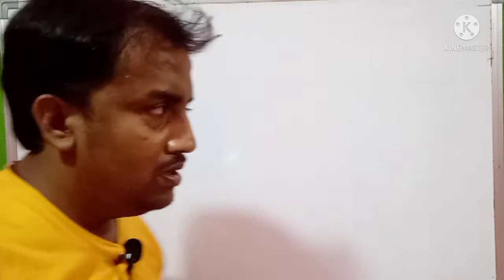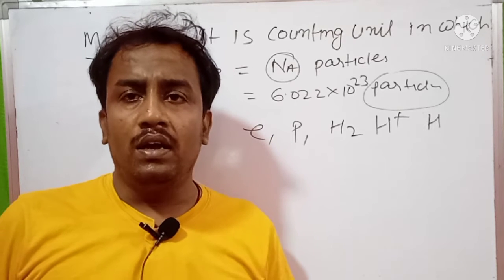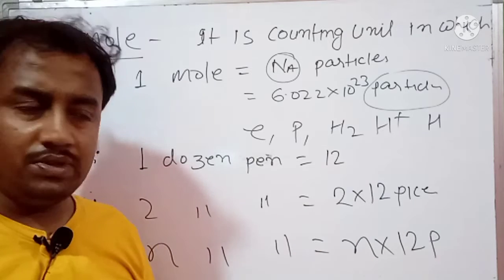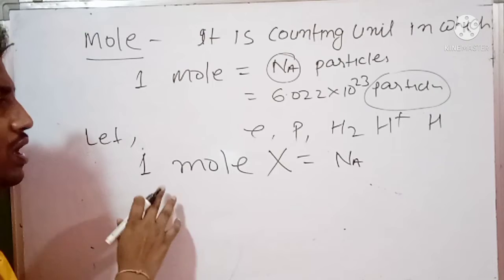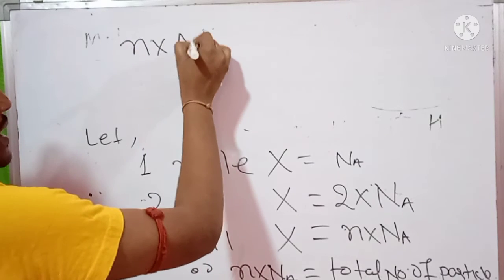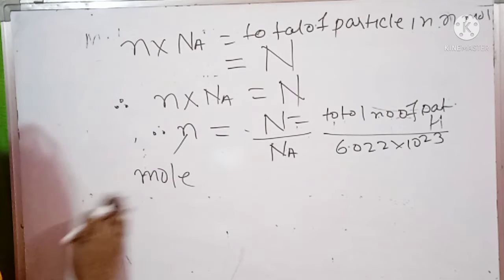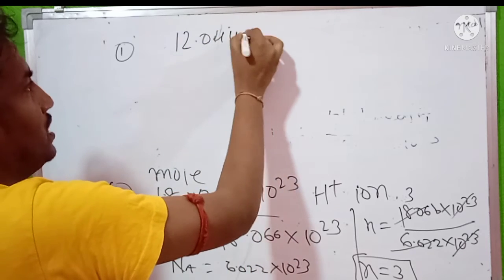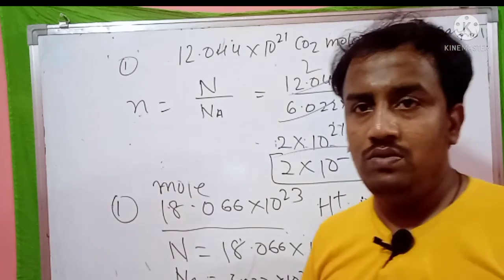14 April 2022